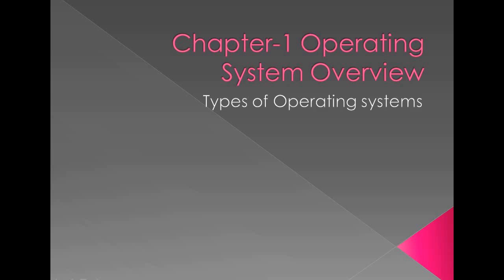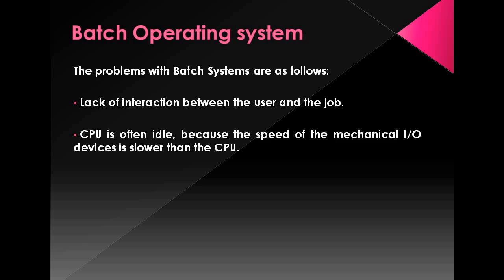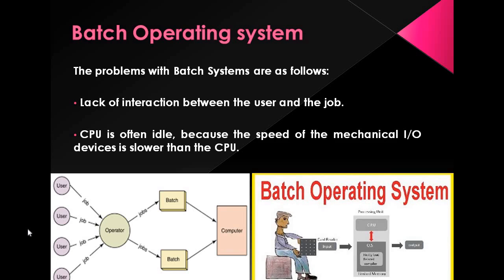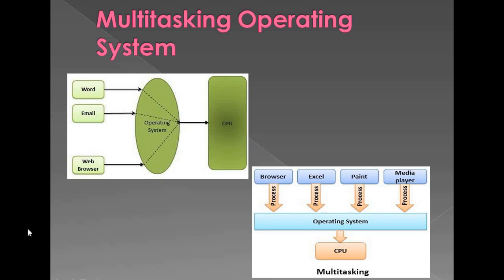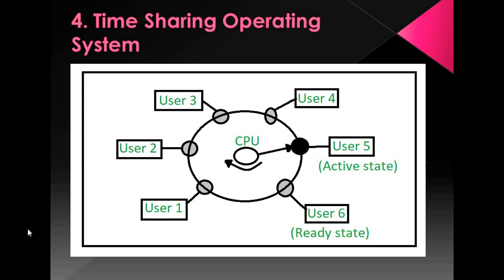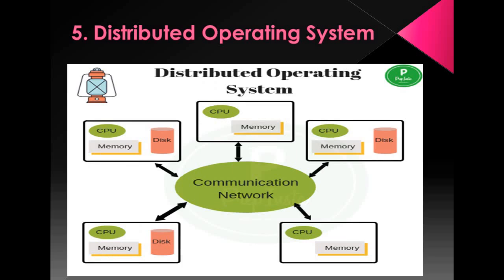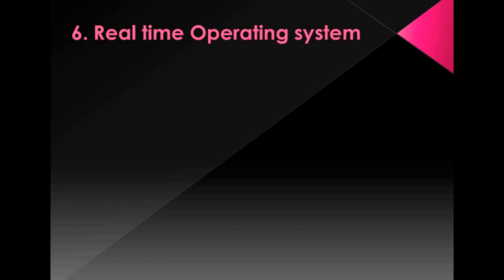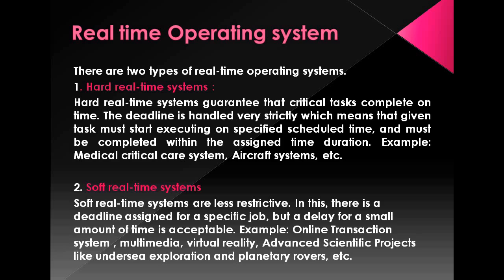Types of operating systems